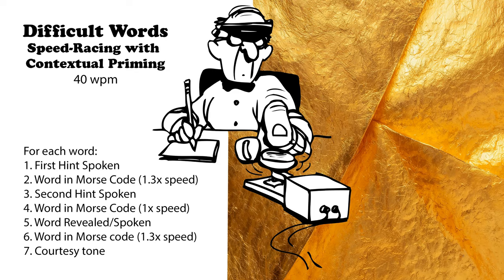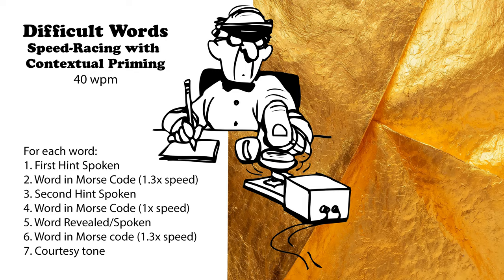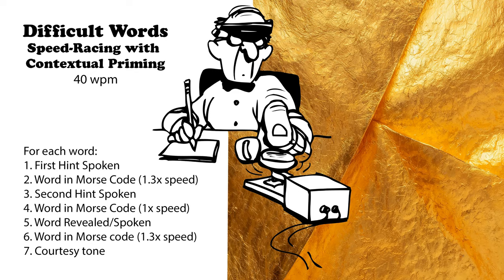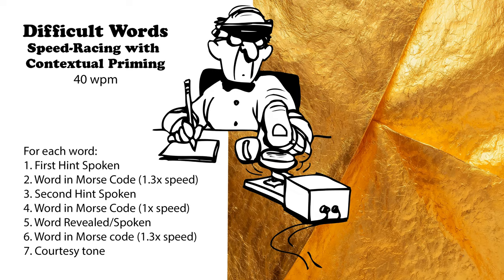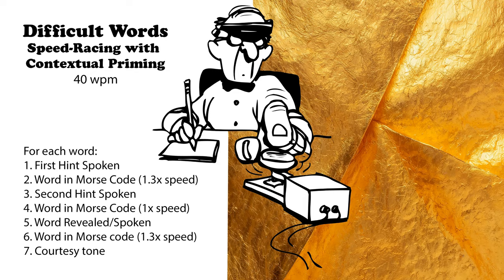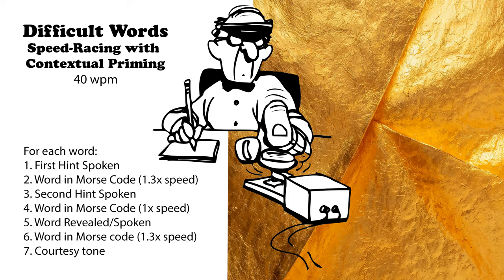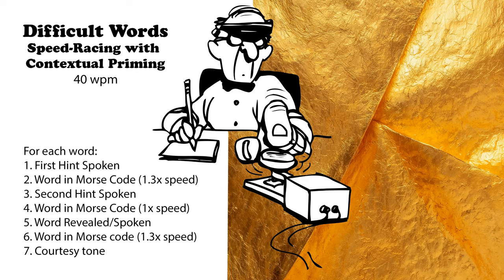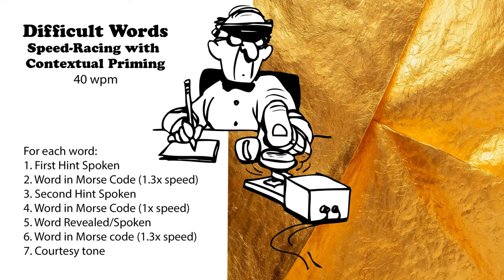Difficult Words - Speed-Racing with Hints - 40wpm